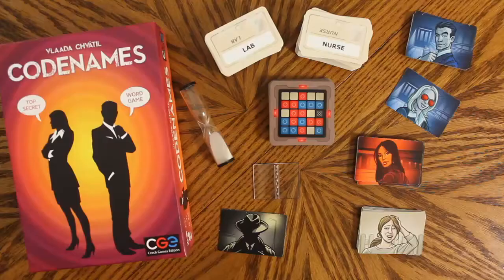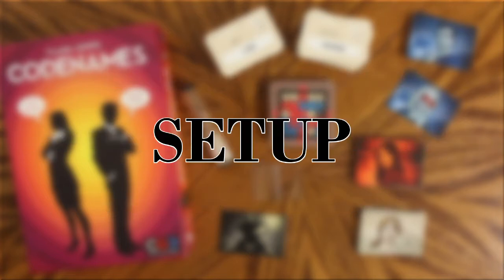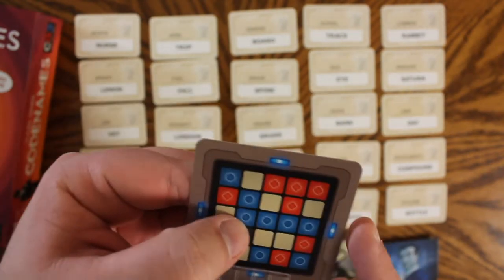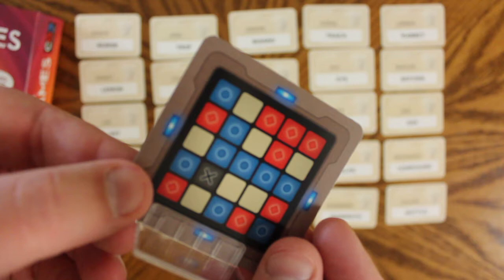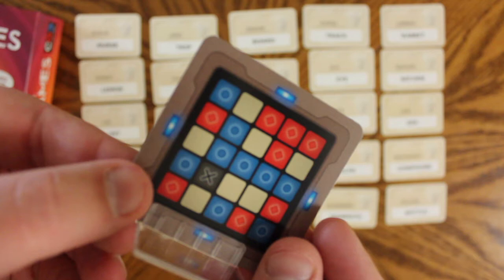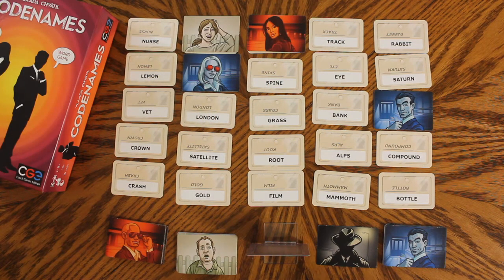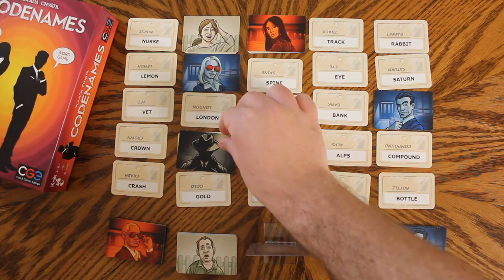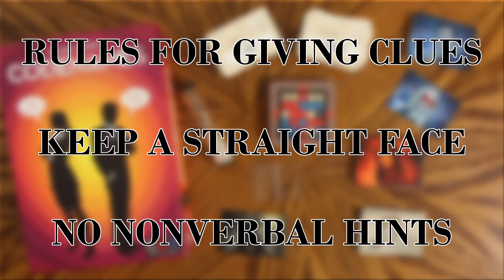How to Play Codenames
R&G is a channel dedicated to teaching you how to play games.
In this video I will be teaching you how to play Codenames.

Developed by Vlaada Chvátil
Published by Czech Games Edition, 2015